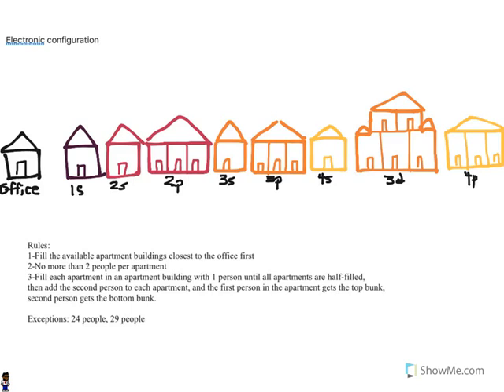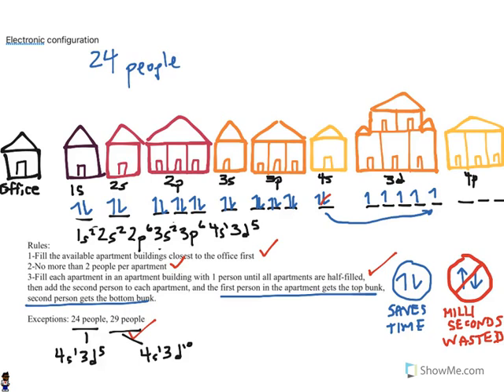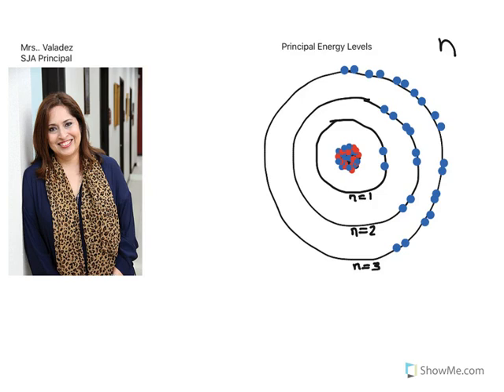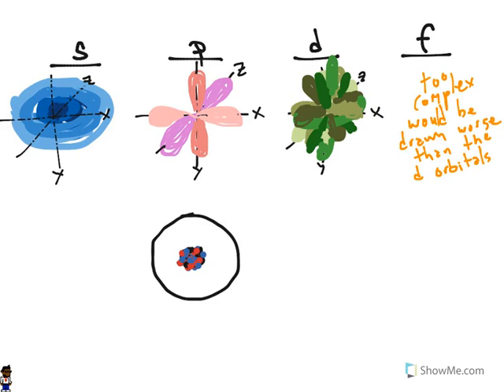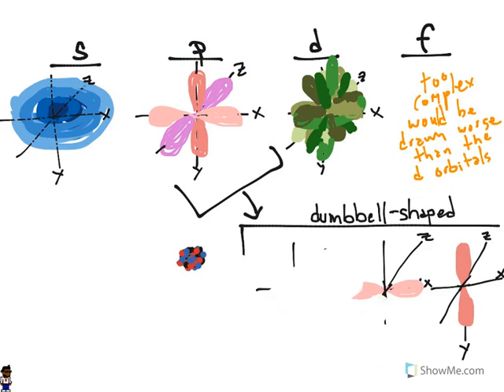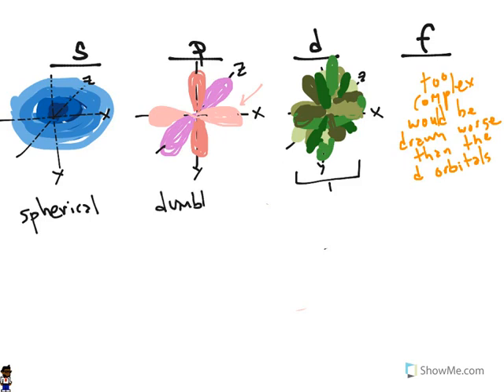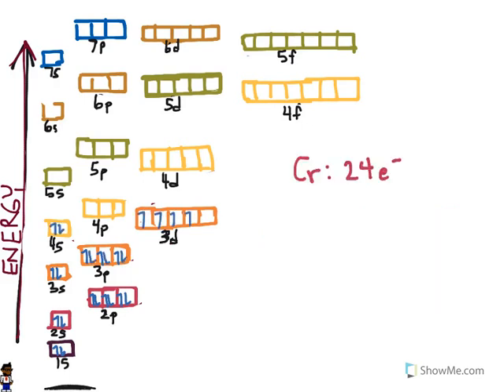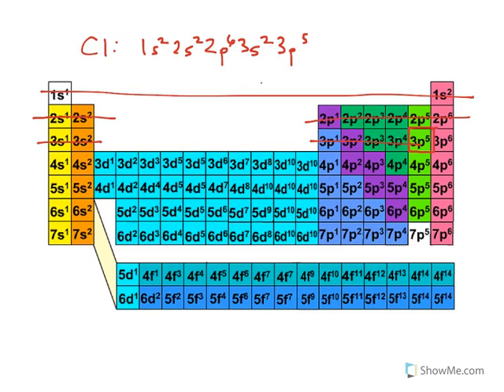HONORS LECTURE #8 - Electron Configuration